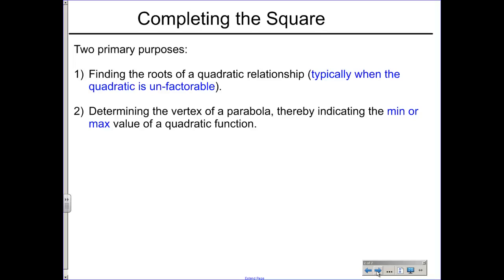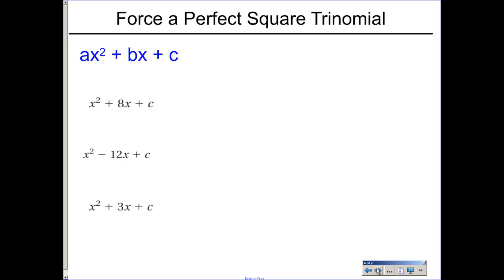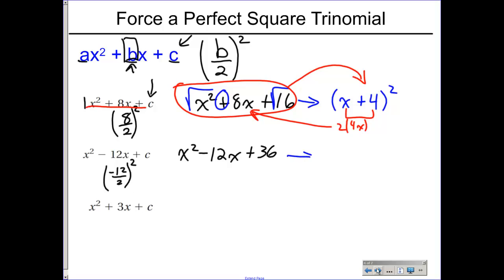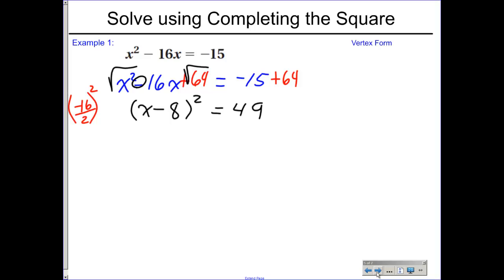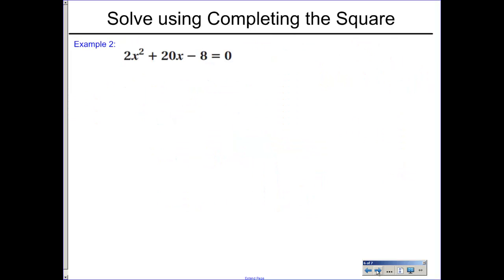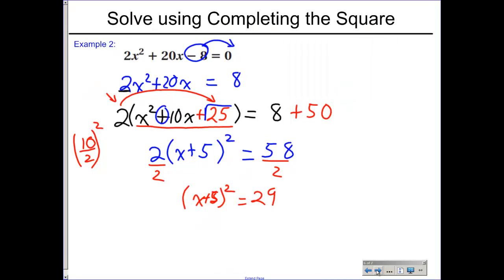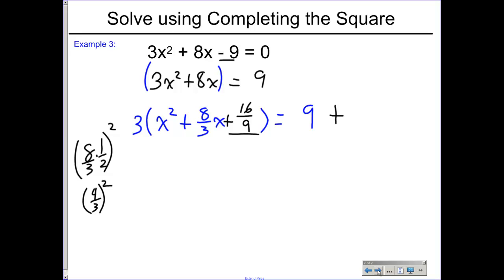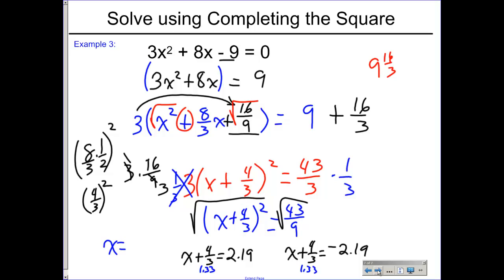10 5 Completing the Square